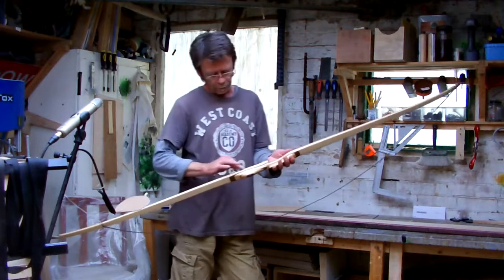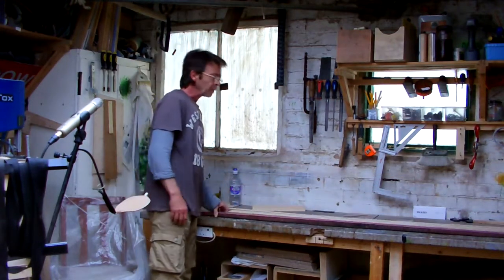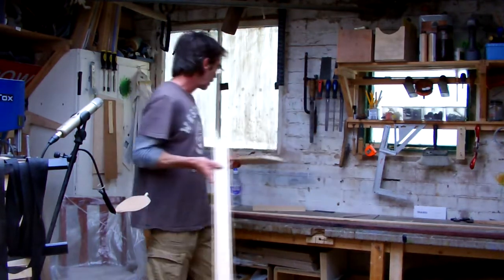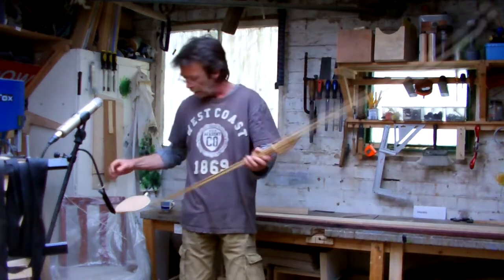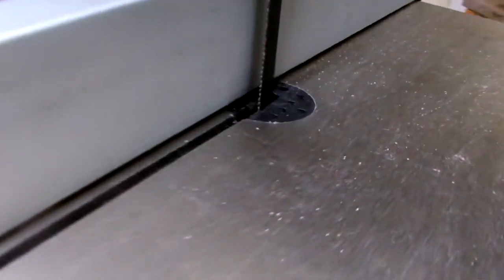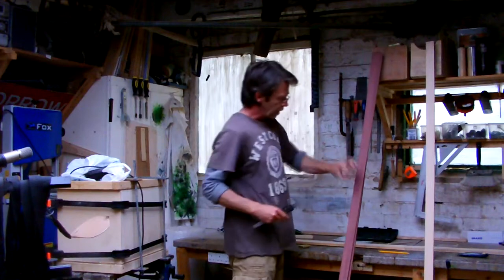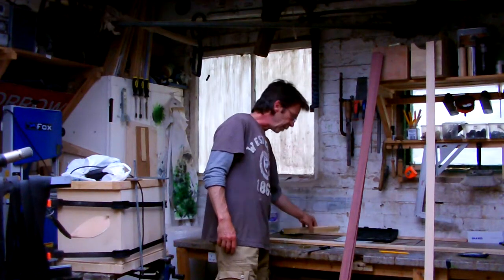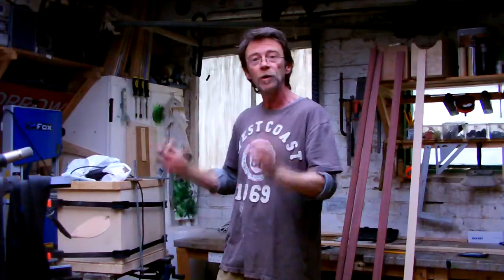Bow Build Along - Hickory, Ash and Purple Heart Flatbow.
This is the first video in this series. Over the coming days I will video each stage of building the bow and string. Accurate dimensions will be in the second video once I have got the main parts ready.

If you do build a similar bow let me know and take some photos.
Thanks
Dave Watson